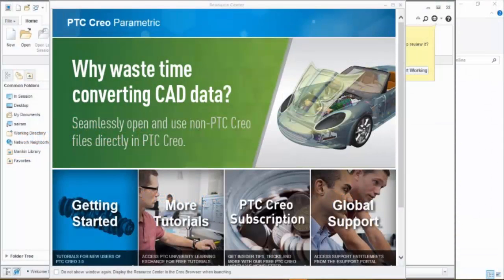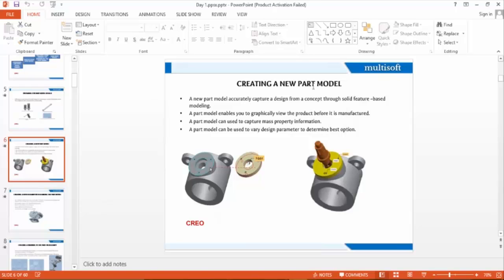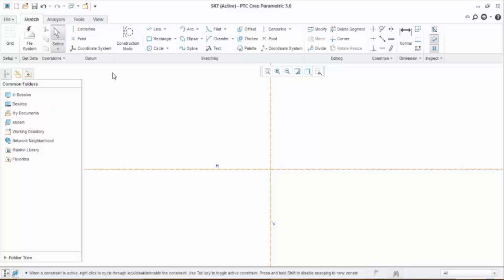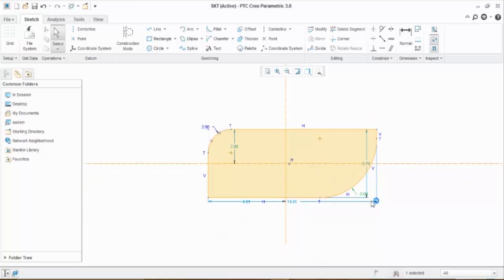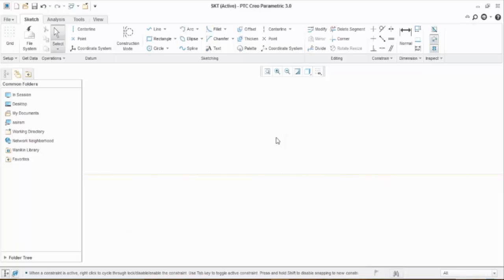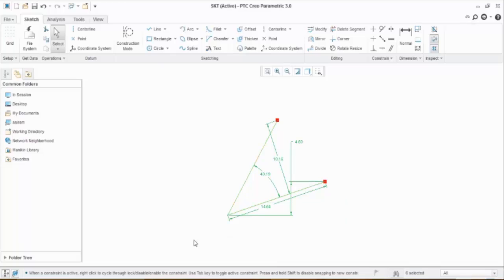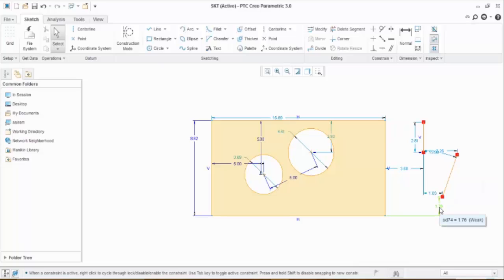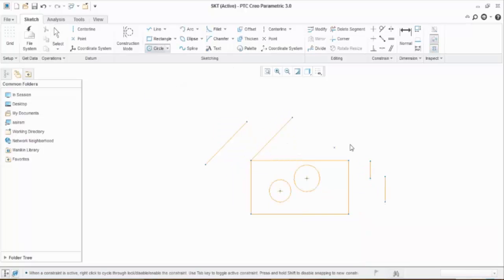PTC Creo Training Creating a Structure Video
In this teaser video of PTC Creo training, you learn how to create a structure in Creo environment. The How to Create a Structure video tutorial teaches you the concept with detailed explanation comprising of File menu, New Dialog Box, and Menu bar. On enrolling for the PTC Creo course at Multisoft Systems, aspirants can gain proficiency in base modeling technique to create components.